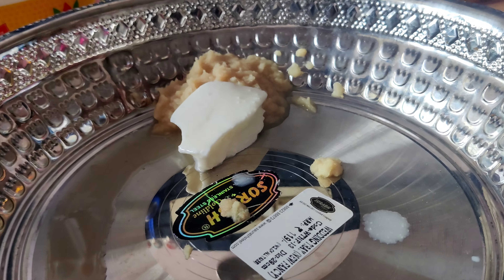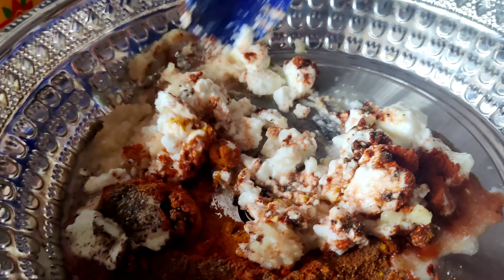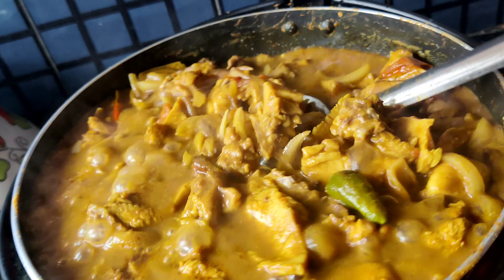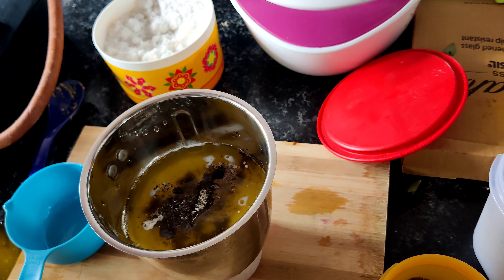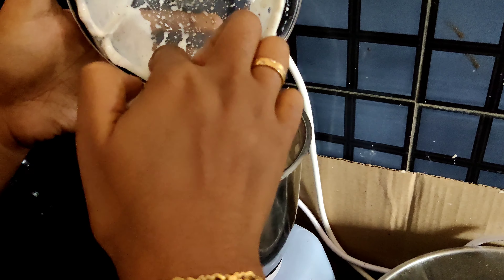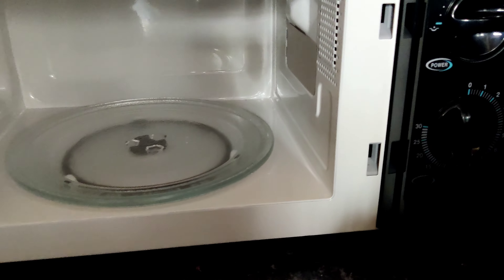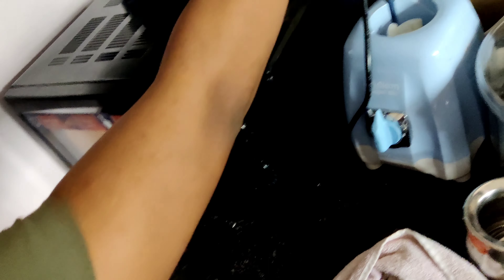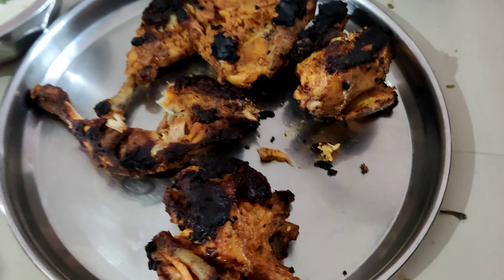tried tandoori chicken/ mayonnaise recepie in tamil/Bajaj 1701 MT DLX oven